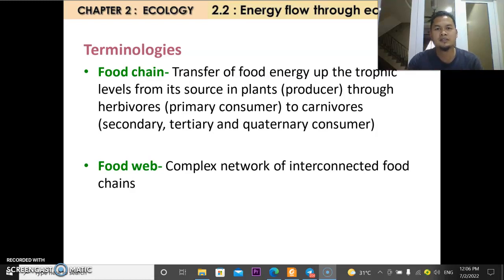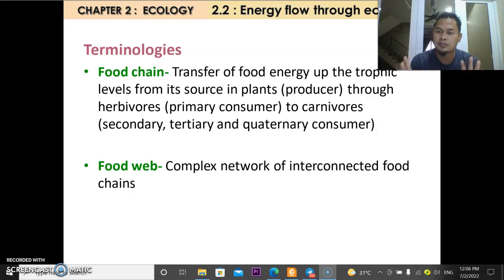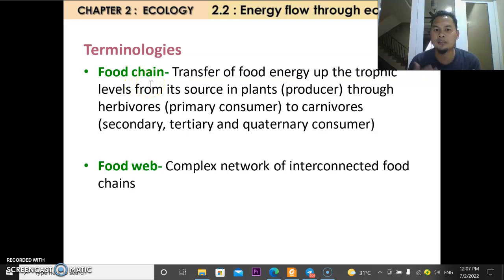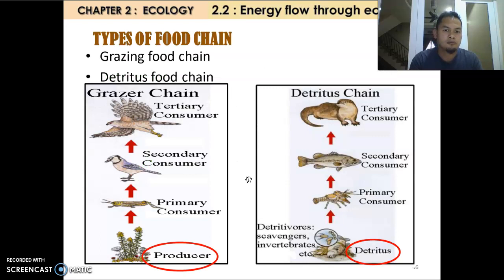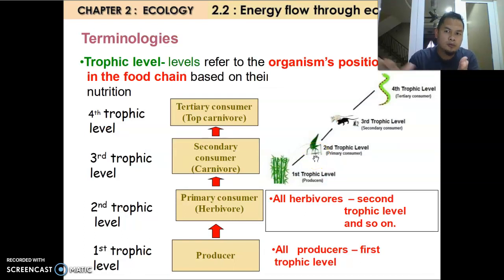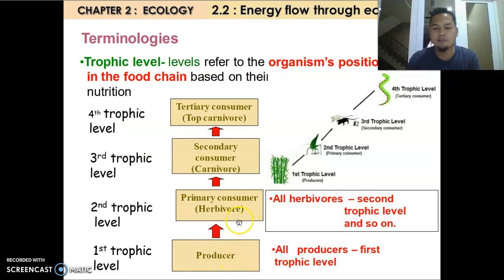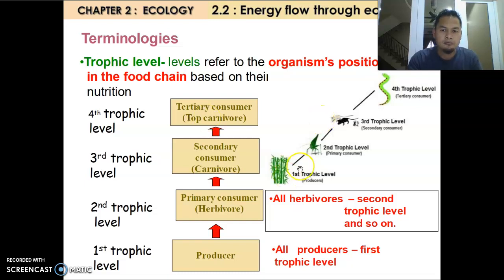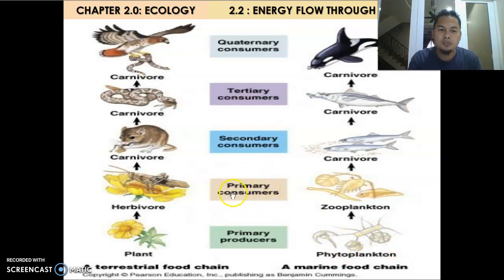Sem 2 Chapter 2 no 6 Food Chain and Pyramid of number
Buat comparison advantages and disadvantages kepada ketiga tiga pyramid of energy